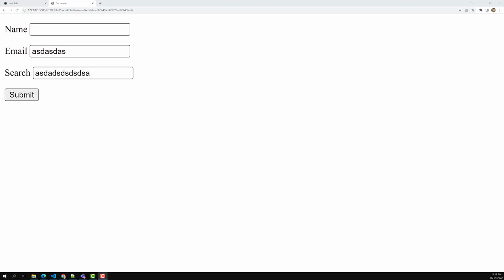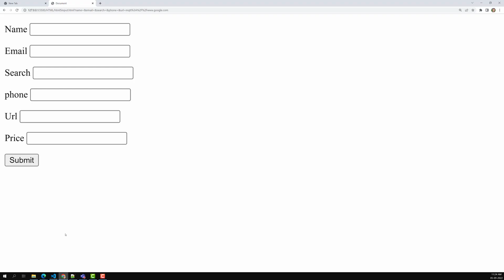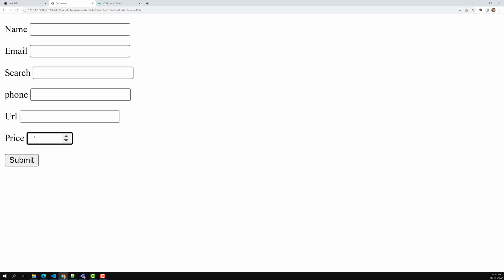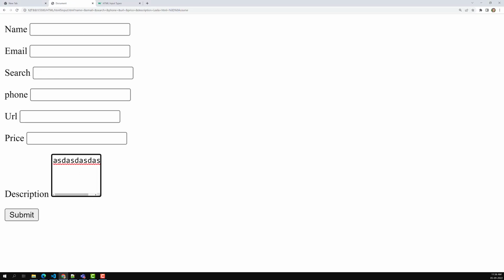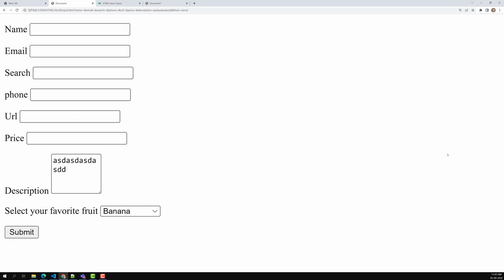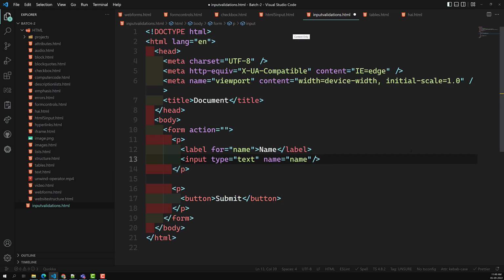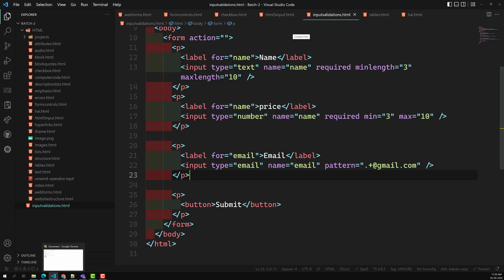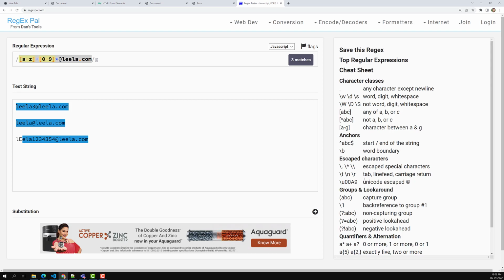HTML5 Input types and other form controls. Different Html5 validation attributes- HTML5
In this video we will see different types of html5 input types and different form controls. Also we will see different types of validation attributes - HTML5